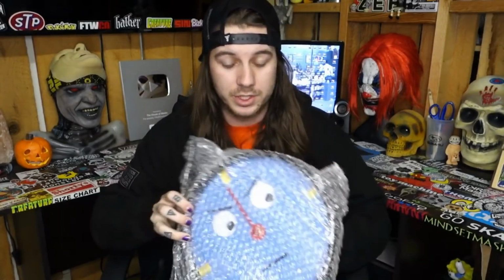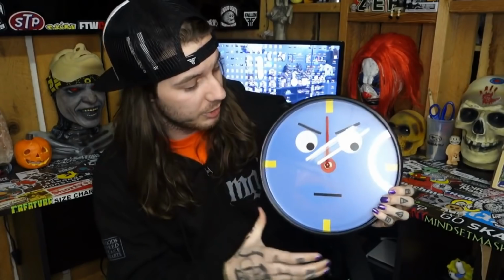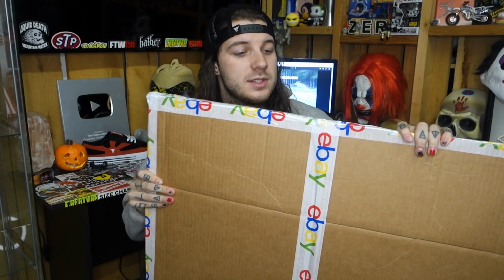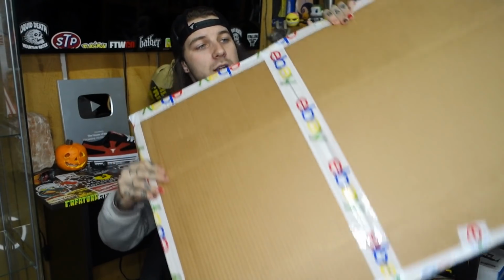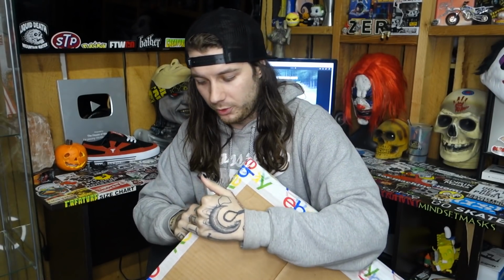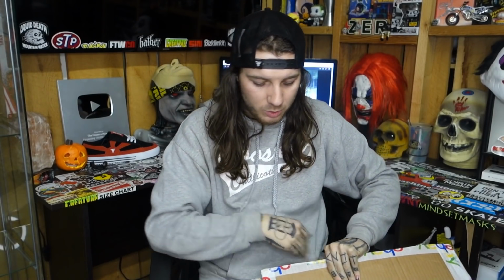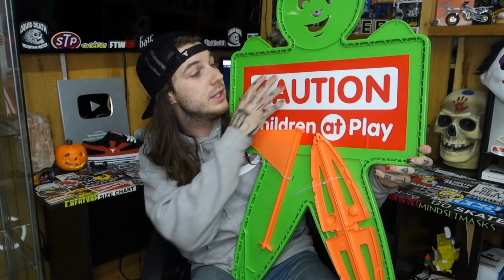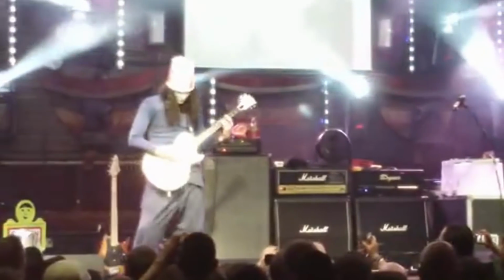A Weird One... (Monday Mini Unboxing)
Mailing address;

Chillicothe, OH
45601
U.S.